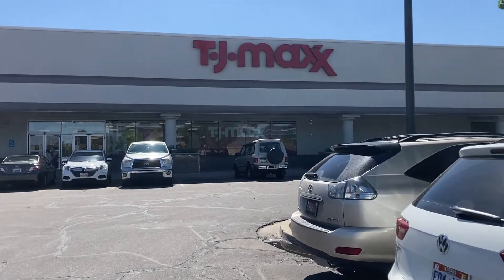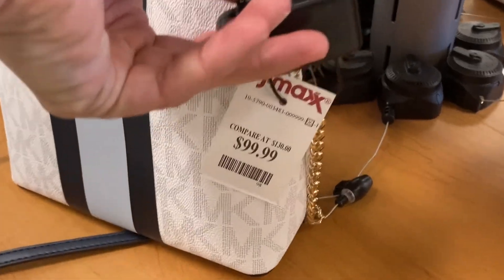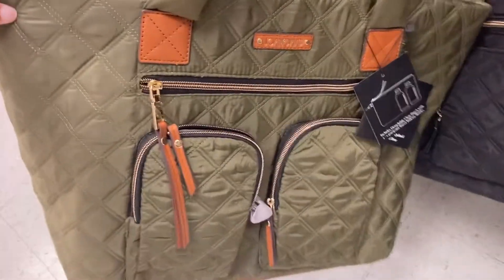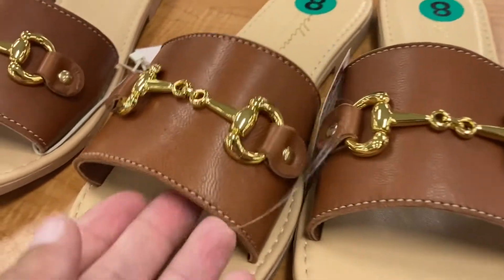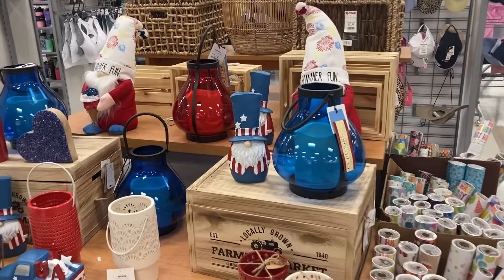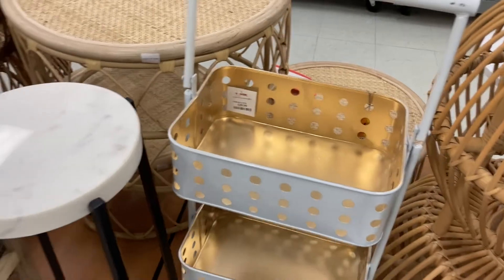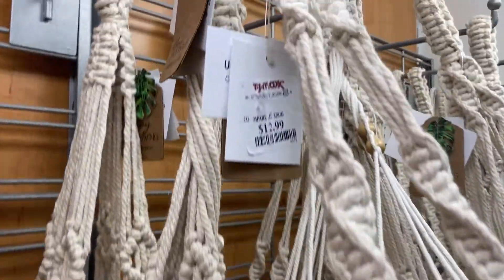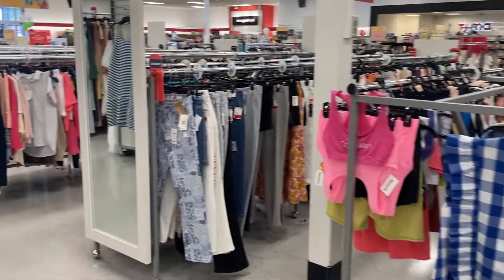TJMAXX SHOP WITH ME // NEW FINDS AT TJMAXX // LET'S GO SHOPPING!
MY FAVORITE AMAZON PRODUCTS:

We'll Always Have Summer:

Facial Moisturizing Lotion:

Echo Dot:

Liquid Ant Killer:

Crayola Construction Paper:

Windshield Sun Shade:

Sweet Sweat Waist Trimmer:

Kids Life Jacket: